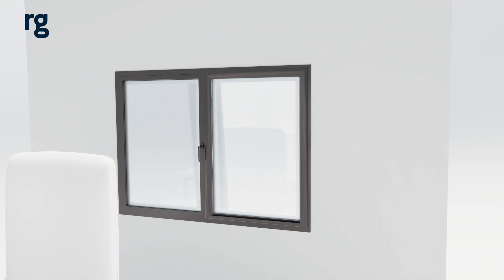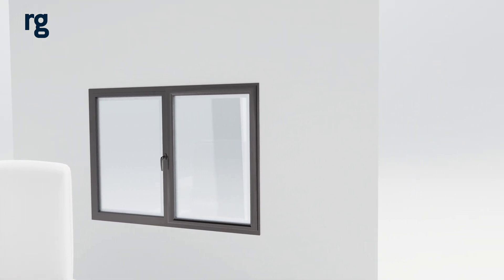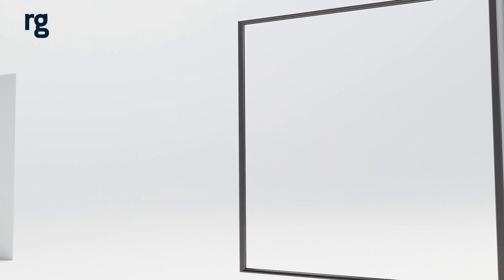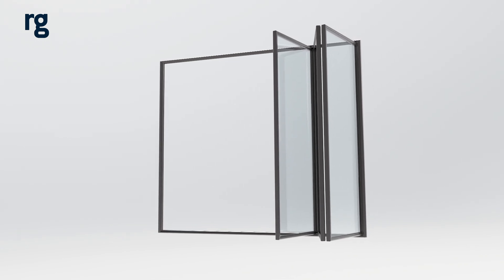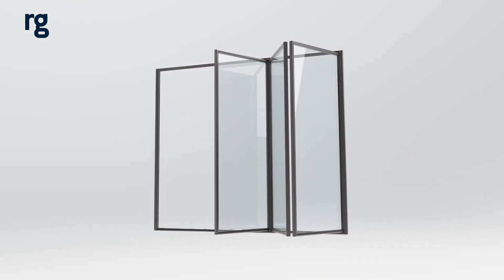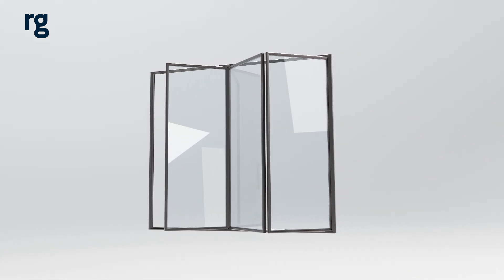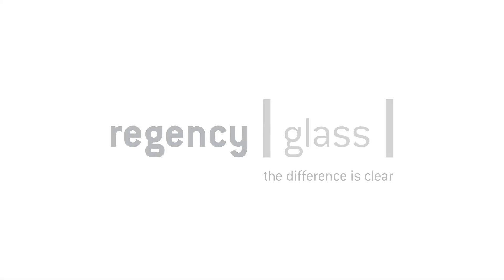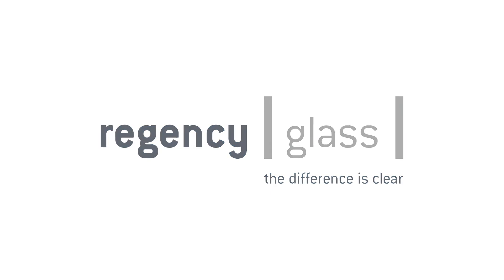Low-E Glass | Regency Glass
If you're looking for a type of glass that can improve your home's energy efficiency and comfort, then low-e glass is a good choice.

Low-e glass has a special coating applied to its surface. This coating can enhance the glass's performance in various ways. It is designed to improve a building's thermal performance by reducing the amount of heat lost through the glass.

Low-e stands for 'low emissivity', and this coated glass is used in many glazing applications throughout the construction sector to create a more energy-efficient household.

Watch our video to find out more about low-e glass.